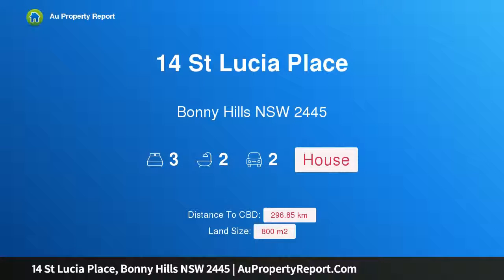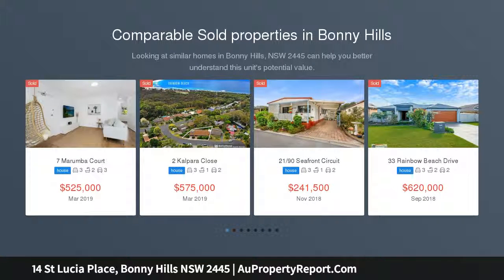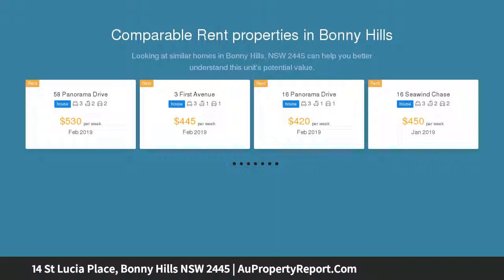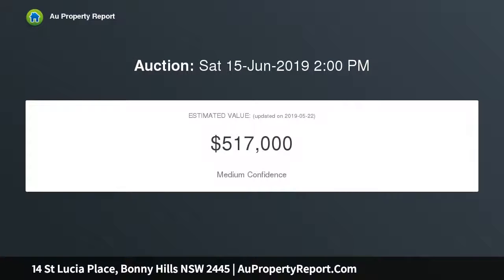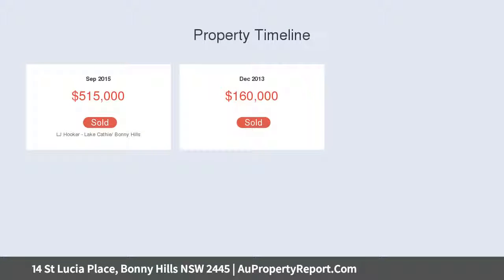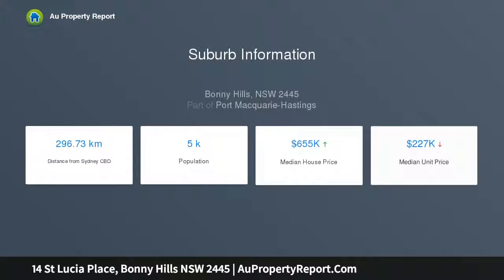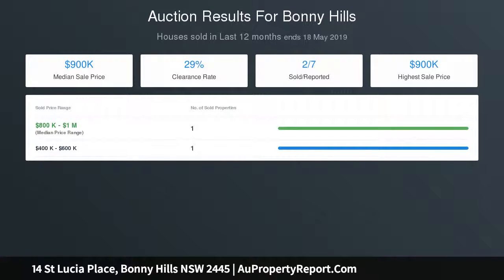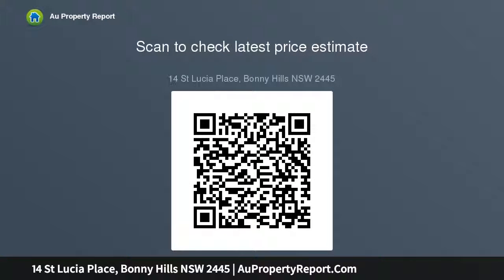14 St Lucia Place, Bonny Hills NSW 2445 | AuPropertyReport.Com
14 St Lucia Place, Bonny Hills NSW 2445
Property Type: house
Bedrooms: 3
Bathrooms: 3
Car Space: 2
A Hidden Haven in a Class of Its Own